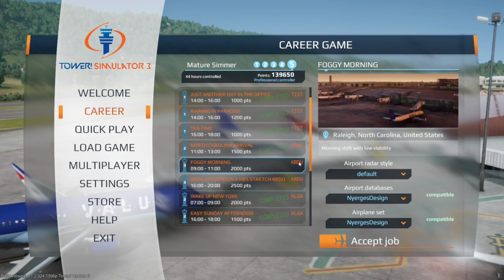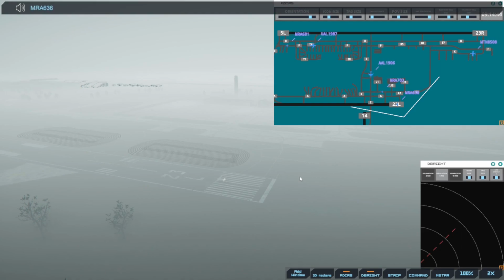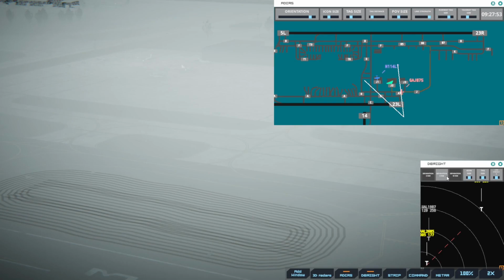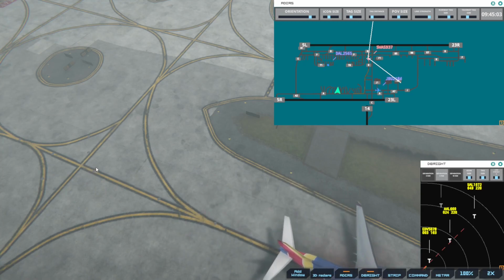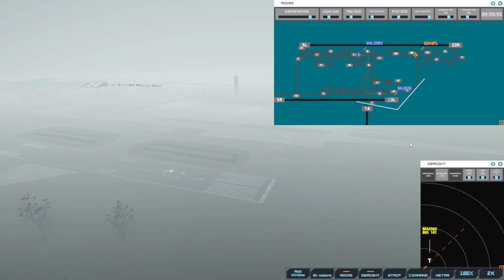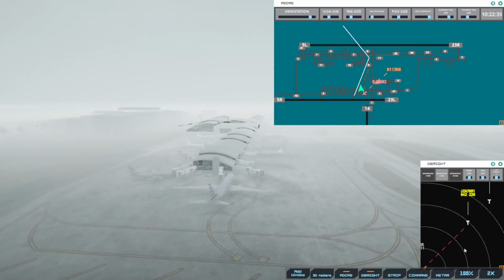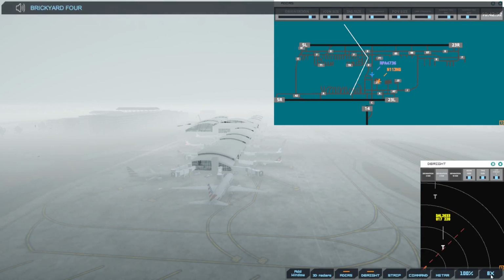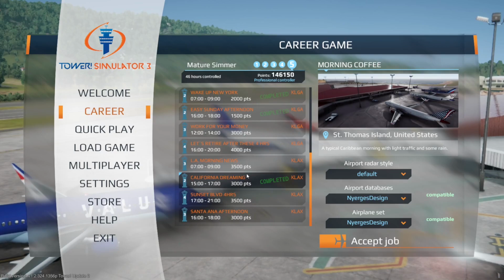I TRY TO RALEIGH IN THE FOG (KRDU) | TOWER SIMULATOR 3 - EP 9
Working in pea soup in RDU.

00:00 Intro
00:17 Scenario intro
00:55 My game interface
01:42 Working the foggy morning
55:00 How'd I do?
55:41 Wrap up
56:32 Possible scenario editor
58:23 Sharing my joy